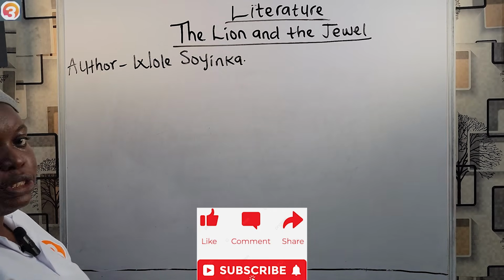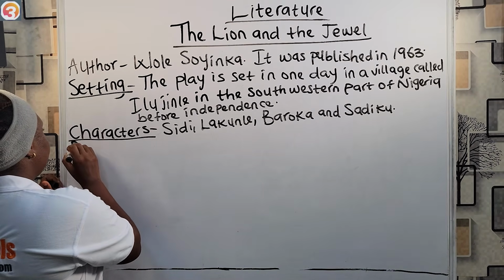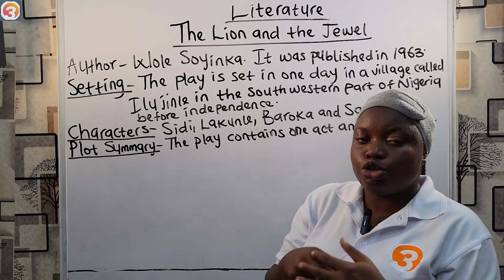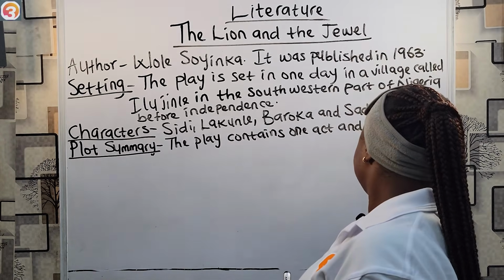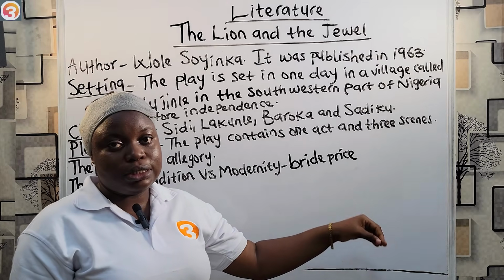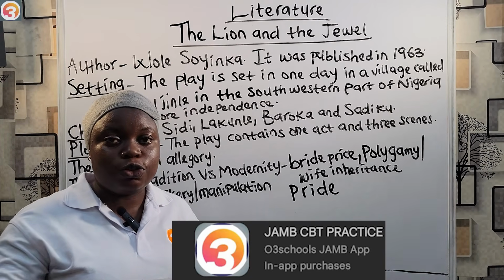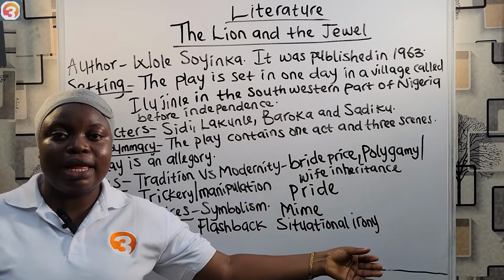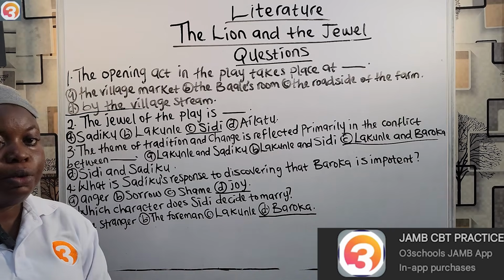JAMB Literature 2025 EP 23 - Summary of The Lion and The Jewel (African Drama) + Likely Questions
This is the 23rd Episode of the JAMB Literature Online Tutorials.

In this episode, we learn about the Drama Lion and the jewel by Wole Soyinka.